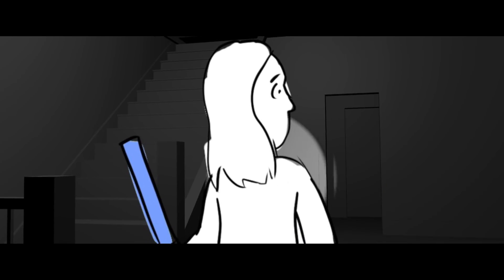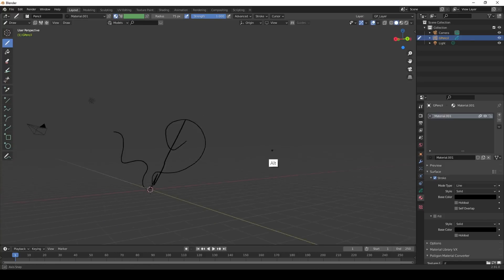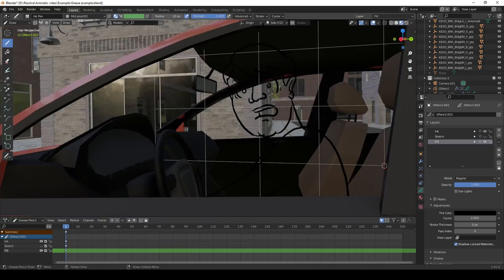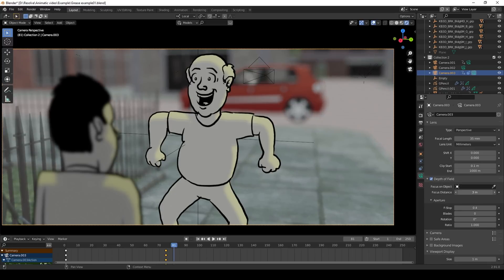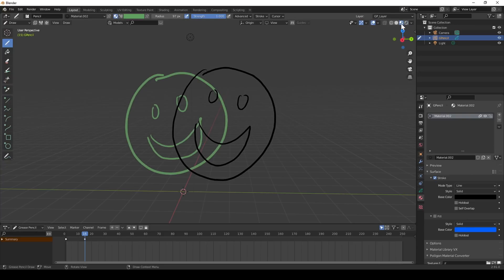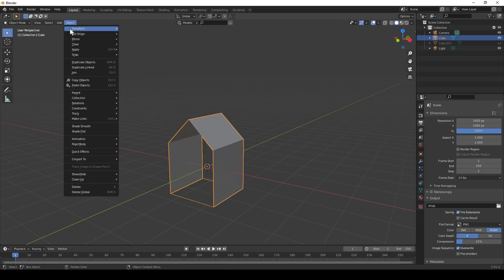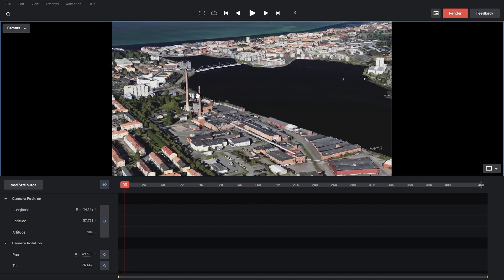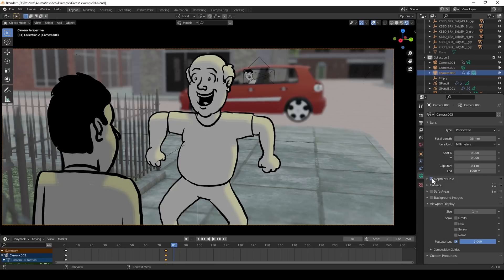My Current Animatic Process (Blender Grease Pencil and Google Earth Studio)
0:00 Grease Pencil
4:12 Google Earth Studio